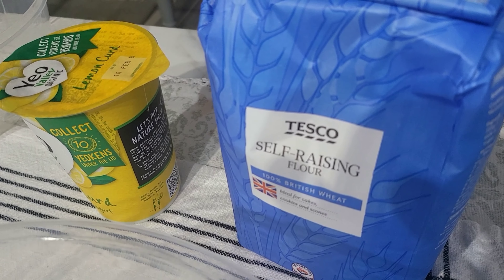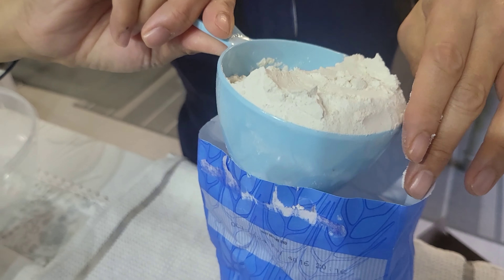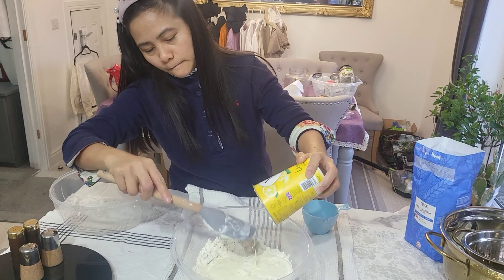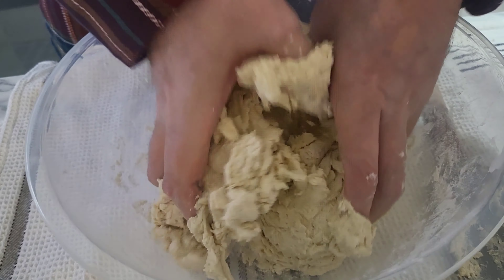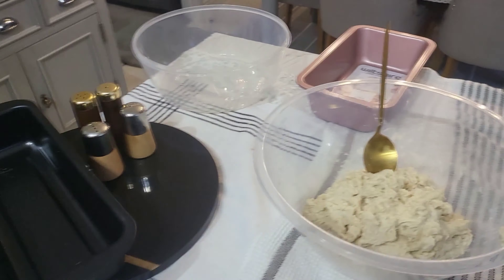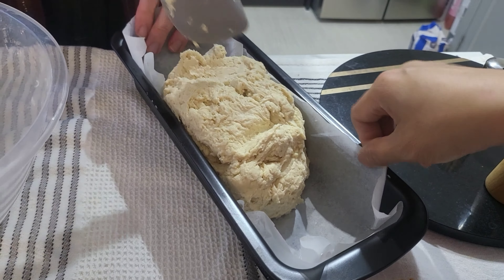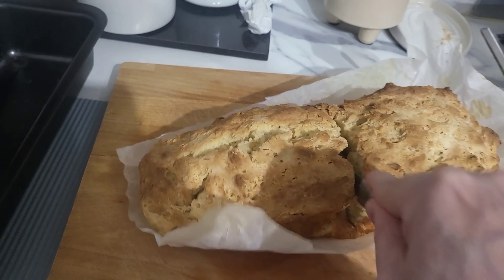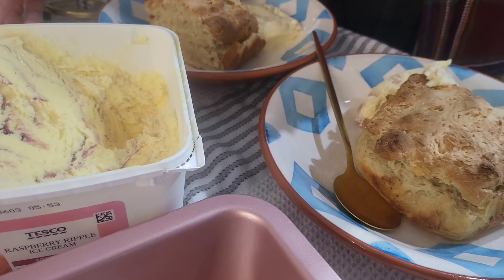Two Ingredients One Loaf - Lemon Yogurt And Self Raising Flour - Captain Steve Vlogs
3 cups of self raising flour, and one full Yeo Lemon Curd Yogurt to make this lovely Loaf.